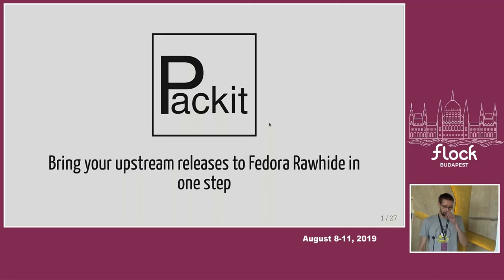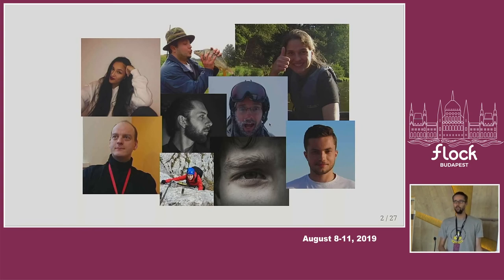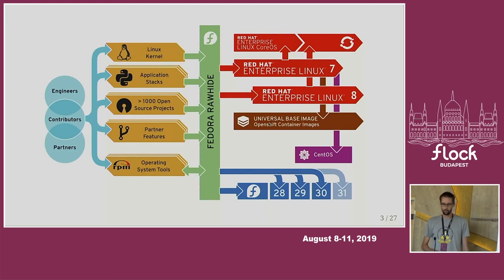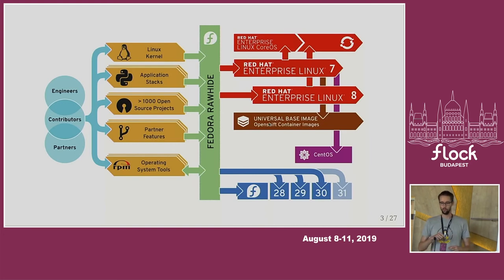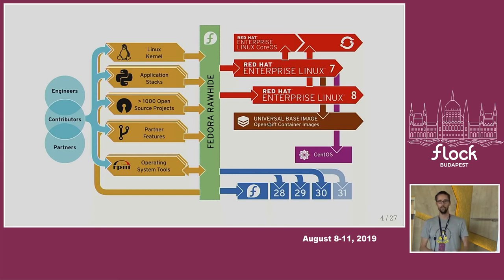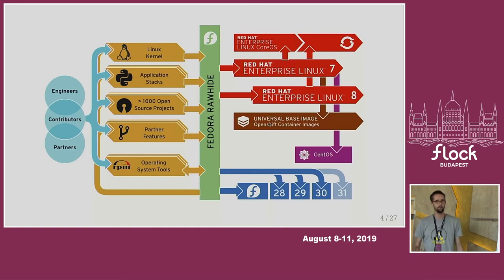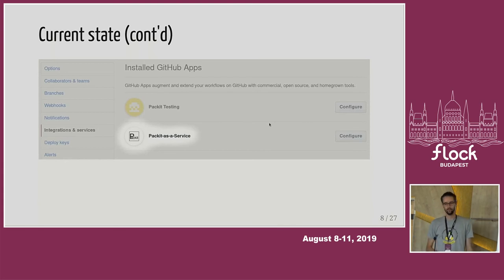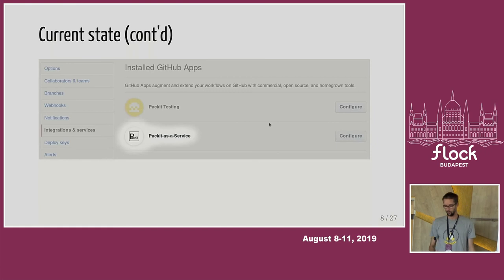Bring your upstream releases to Fedora Rawhide in one step - Tomas Tomecek - Flock 2019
Imagine a world where the only manual action you need to perform when putting a new upstream release into a Linux distro is to just approve it.

With packit service now live, this is the world we live in!

We will not stop there: as you develop your upstream project, packit service is giving you constant feedback on how your project is doing within Fedora OS: can it be built? Do the tests pass? Is my change breaking a compose?